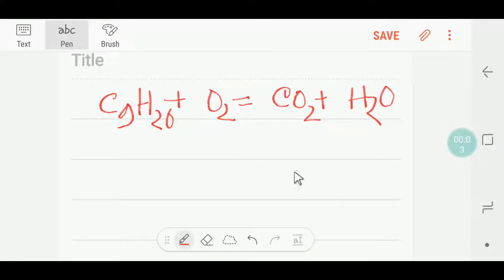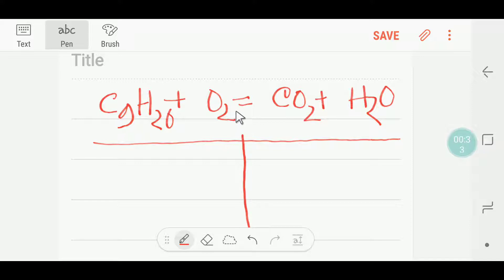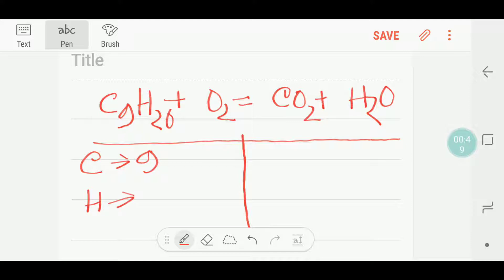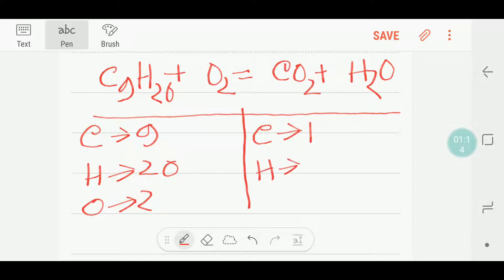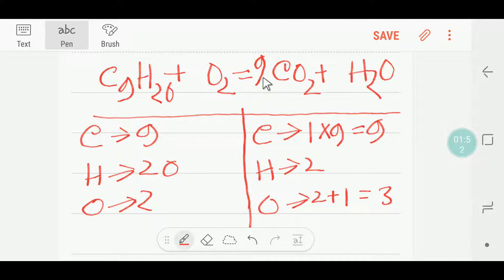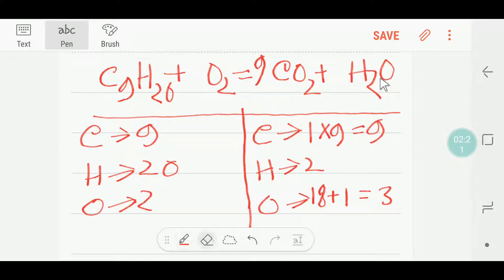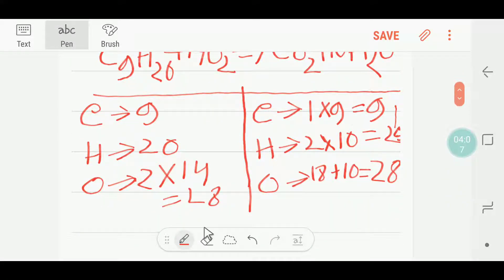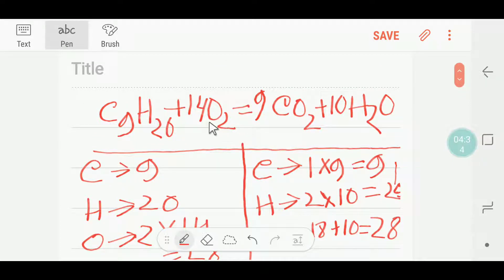C9H20+O2=CO2+H2O Balance Equation ||balanced equation for complete combustion of nonane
How to Balance C₉H₂₀ + O₂ → CO₂ + H₂O | Step-by-Step Combustion Equation Tutorial for USA Students | High School Chemistry

✅ Description:

Learn how to balance the combustion reaction of nonane (C₉H₂₀ + O₂ → CO₂ + H₂O) with this easy-to-follow, step-by-step chemistry tutorial. Perfect for high school and AP Chemistry students in the USA, this video breaks down the balancing process to help you master complex chemical equations. Ideal for students in grades 9-12, STEM learners, and homeschoolers preparing for exams or STEM competitions.